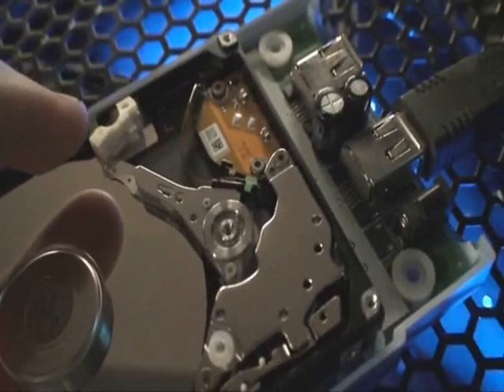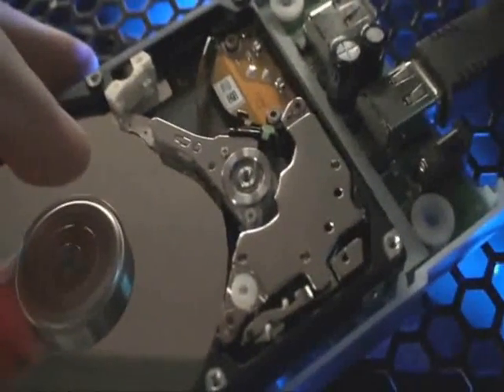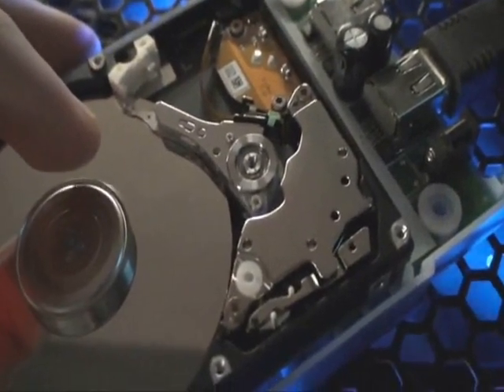HDD click noise - Bad Sector problem or Normal Sound?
Caution: Do not open your HDD.  My case :New WD 500GB  with "click" sound problem , normal sound or bad sector ?
In my case it`s a normal click, made by "Protective head parking" technology made by WD. The parking can be disabled by installing quietHDD.